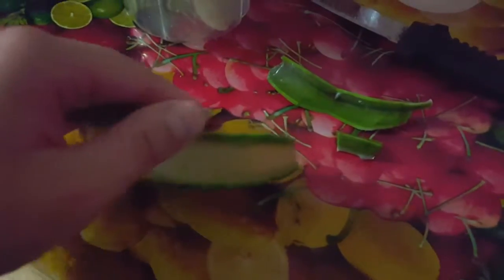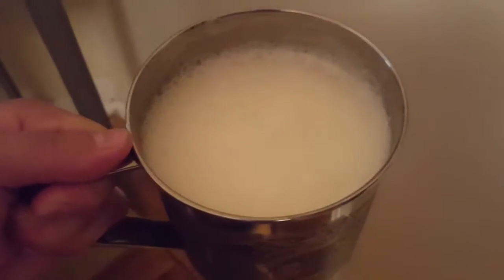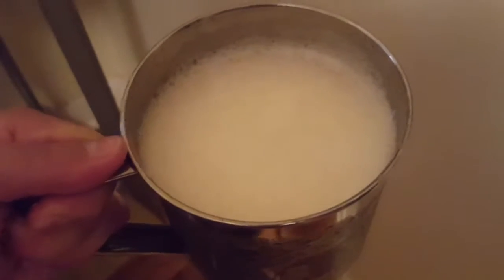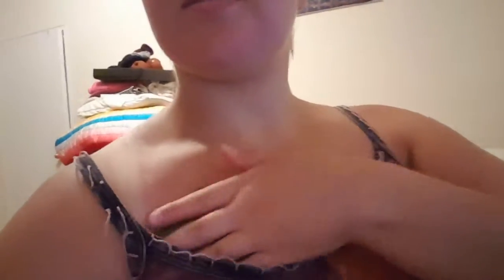Benefits Of Aloe Vera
Amazing benefits to using Aloe Vera in your daily life.